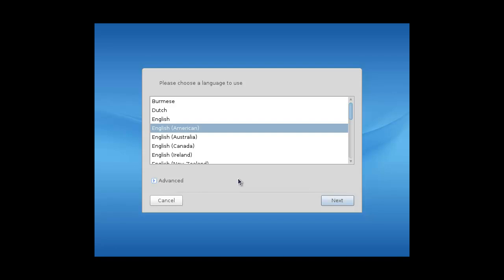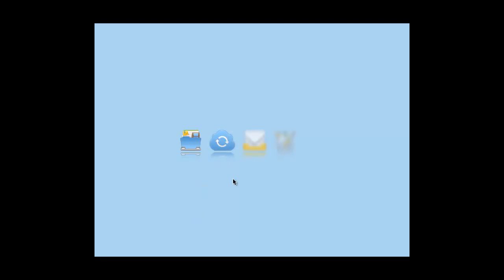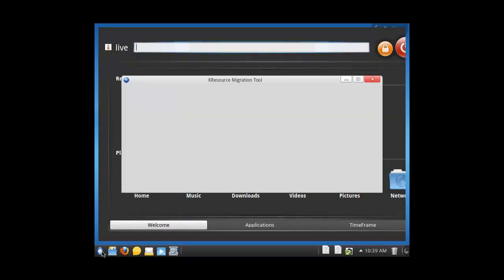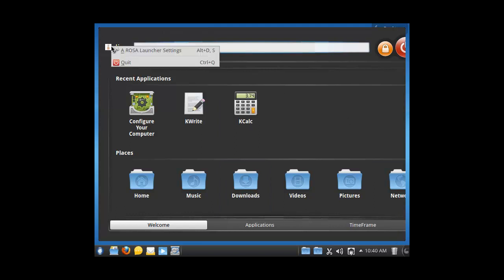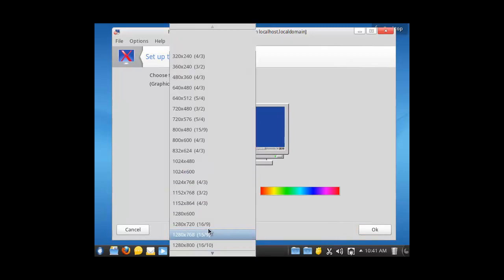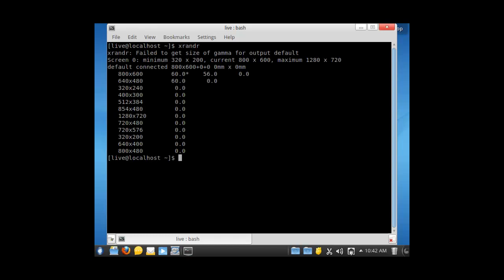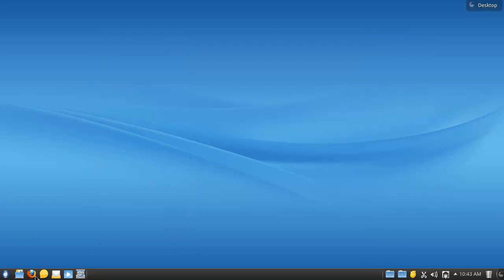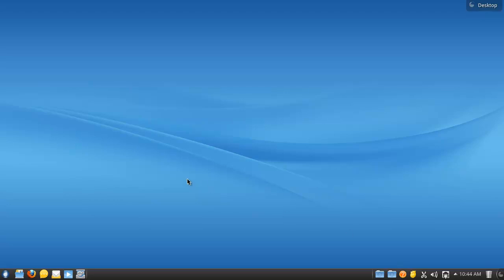Spoonfeeding Linux - ROSA Marathon 2012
Spoonfed here with russian ROSA.